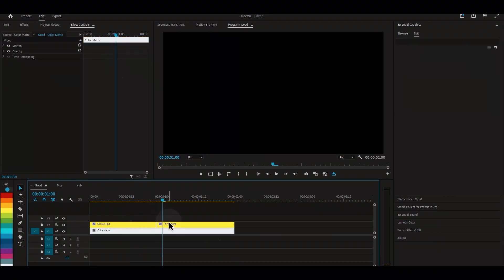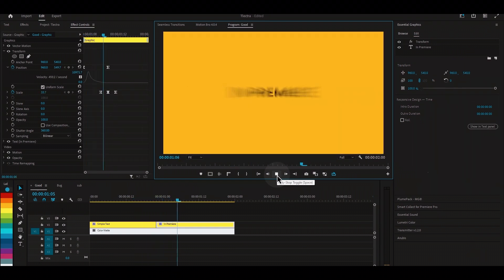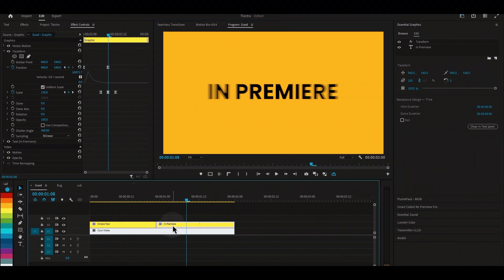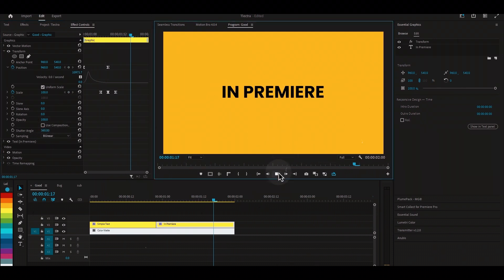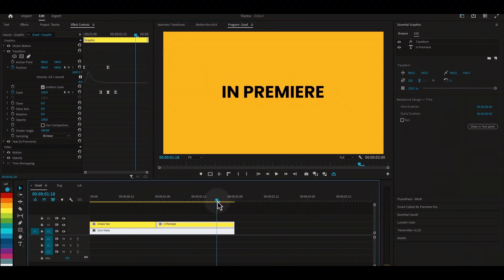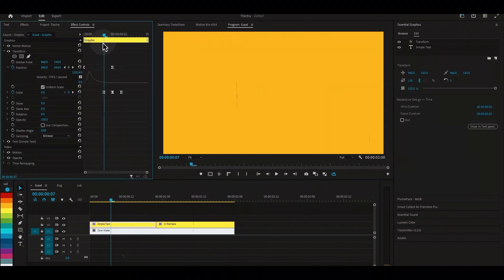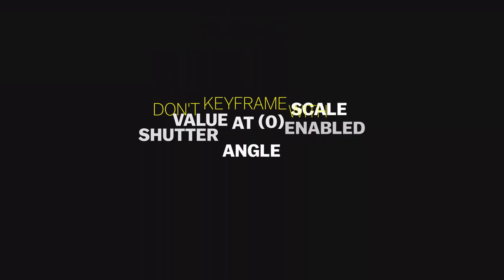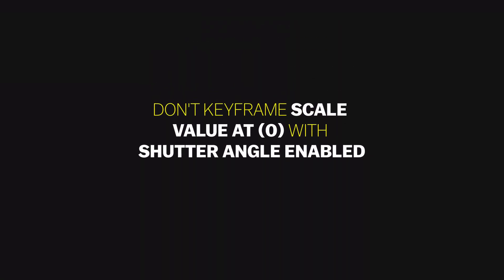Premiere Pro Shutter Angle Glitch Fix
In this video, I explain the right way to fix and avoid the problem with the Transform effect's Shutter Angle option used for adding motion blur.